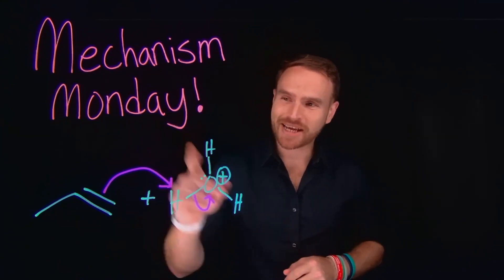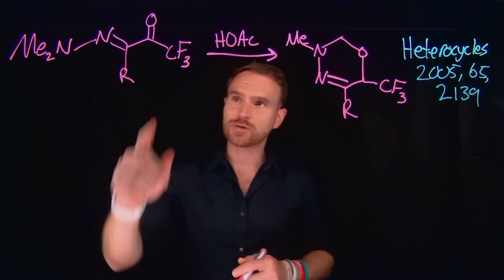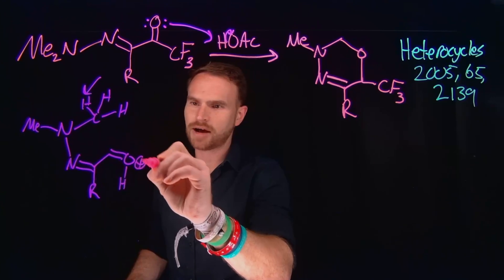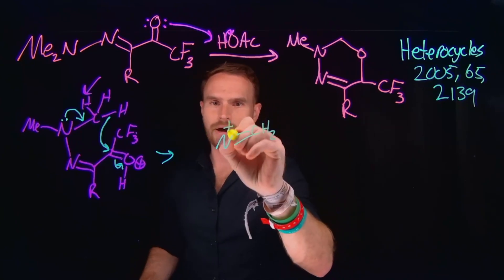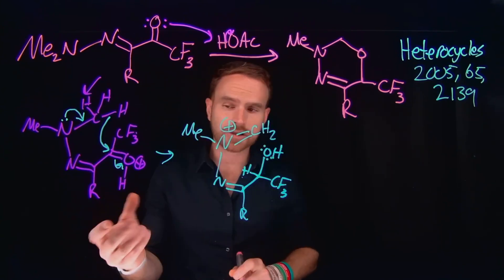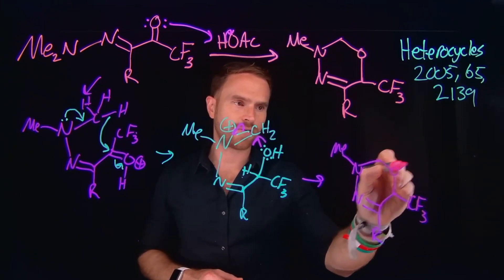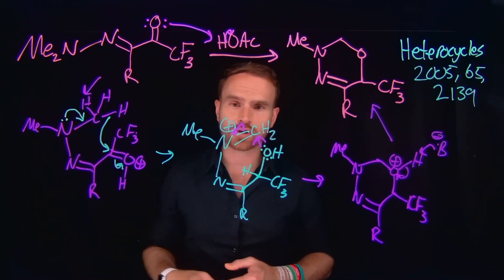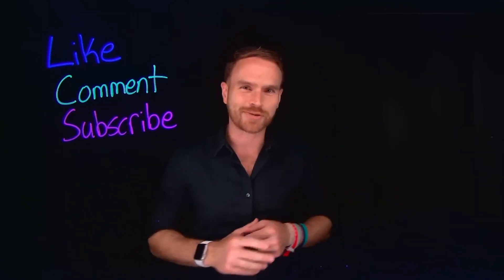Heterocycles: Because Straight Chains Were Too Boring! Mechanism Monday #58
In This Video:
    Heterocycle
    Heterocyclic Chemistry
    Acid Catalyzed Reaction

    Expert Insights: Learn from experienced chemistry educators.
    Simplified Concepts: Complex reactions made easy with clear explanations.
    Interactive Learning: Engage with practice problems and community discussions.
    Consistent Updates: New mechanisms and problems every Monday at 9 AM EST.